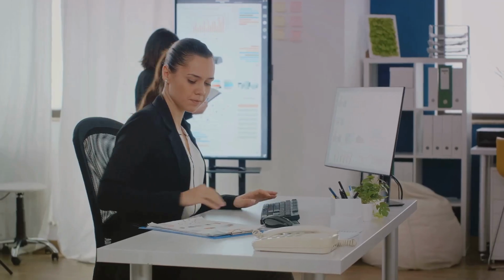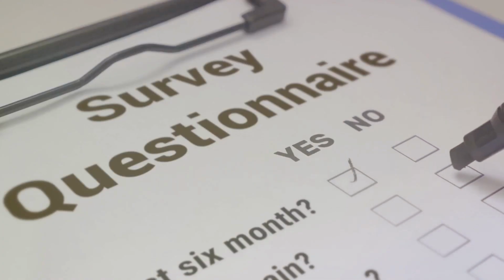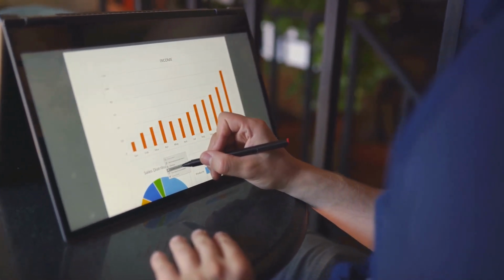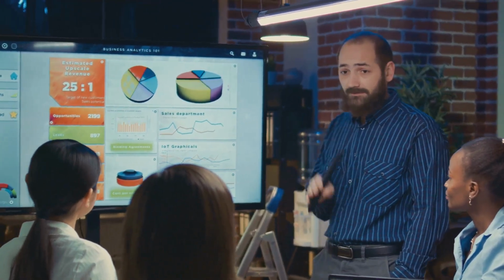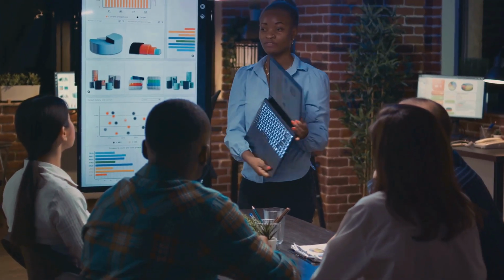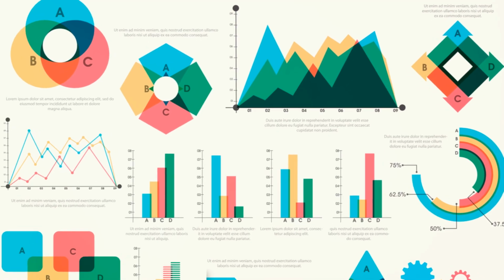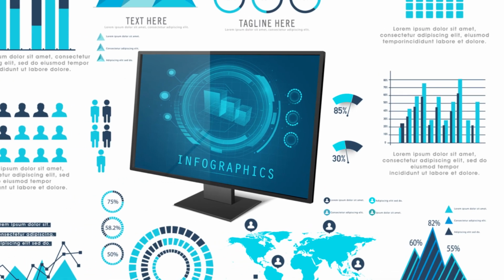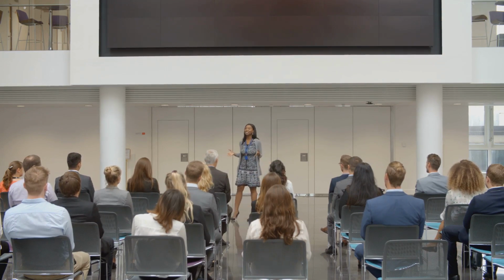Mastering Mentimeter Engage, Interact, 2024 04 29